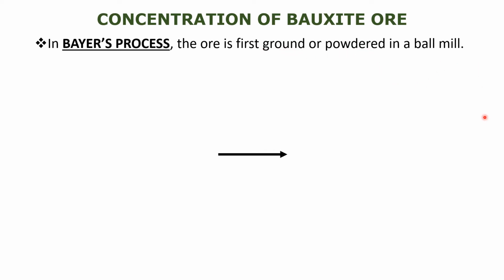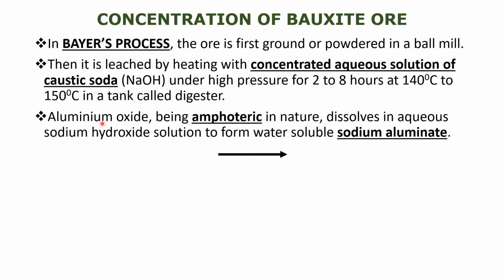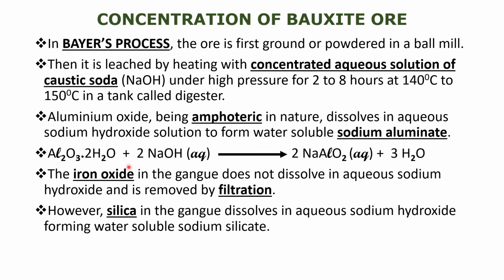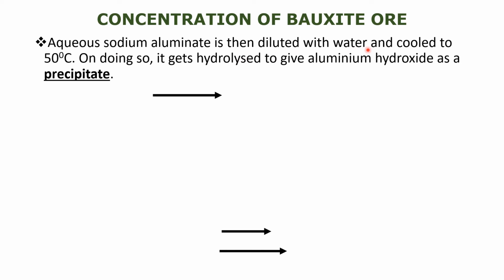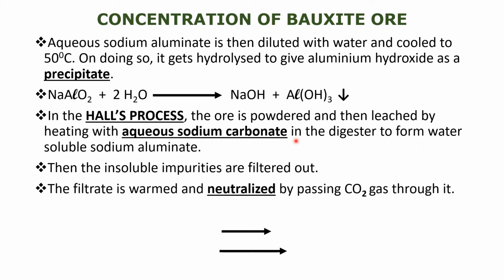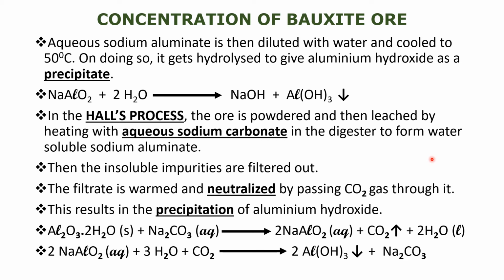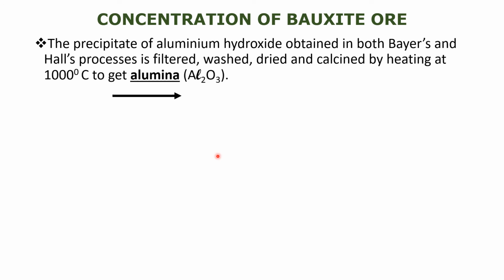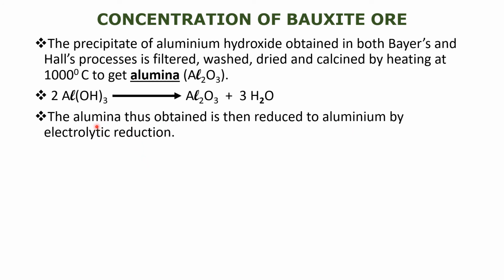Std. 10 - Science Part 1 - Chapter 8 (Lecture 14)